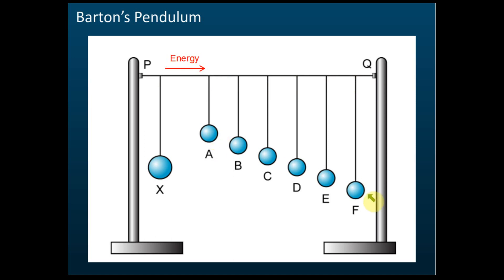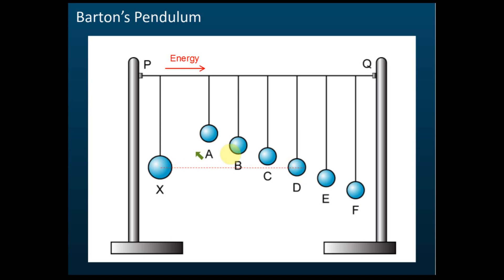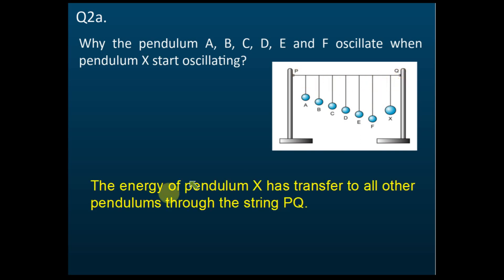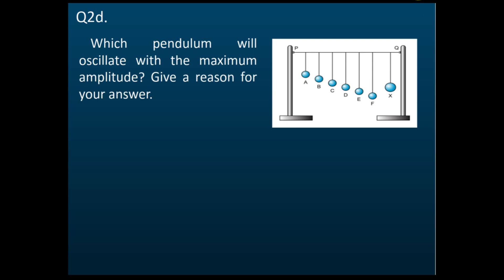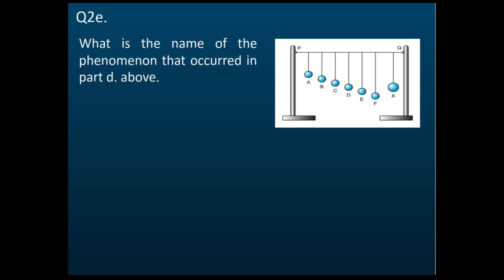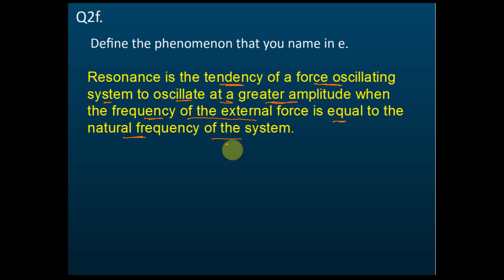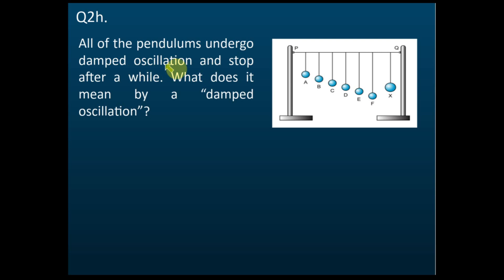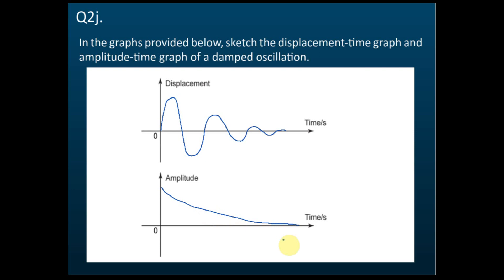Barton's Pendulum | Waves | Physics